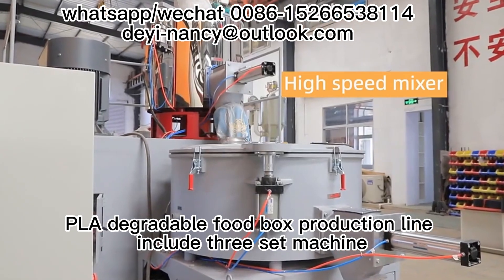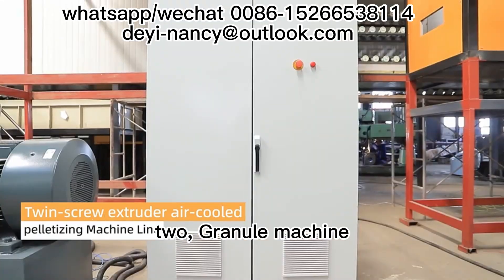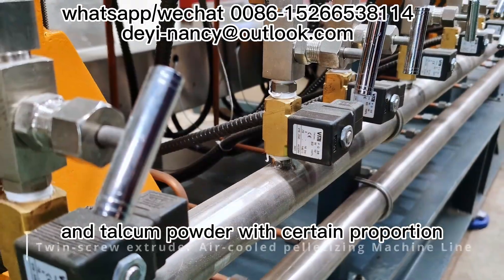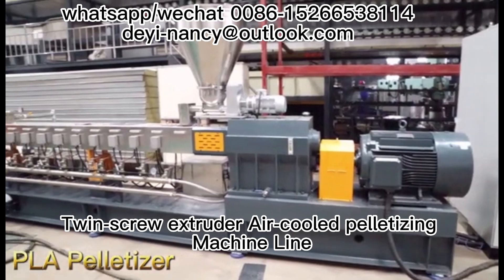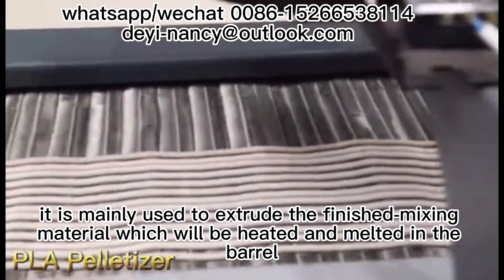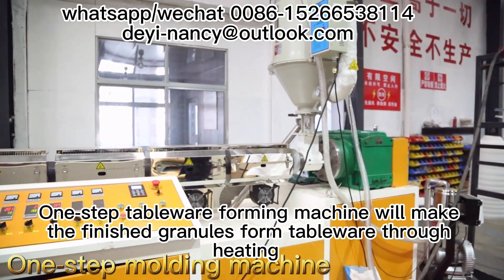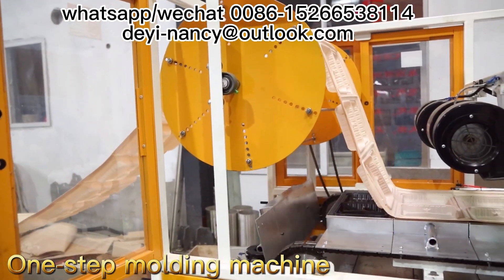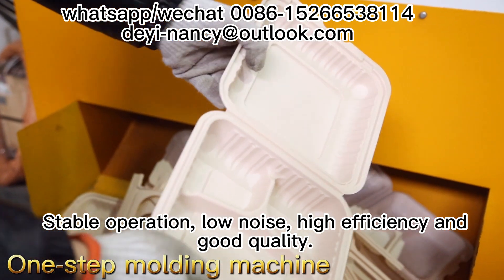Eco Friendly Disposable 100% Biodegradable Corn Starch Food Lunch Box Ccontainer Plate Tray Machine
⚙️ We have the full set of PLA degradable lunch box equipment. This automatic production line can produce PLA degradable lunch boxes, dinner plates, etc. It is a multi-functional production line. We can use the finished products for catering, living and other areas with good performance.

⚙️The manufacturing process of PLA degradable lunch boxes includes⚙️
1. The raw materials are mixed according to the proportion, and then added into the hopper by the feeder or manually, and heated by the screw to a fixed temperature for melting.
2. The motor controlled by the frequency converter drives the drive screw of the reducer to run, extruding the raw materials through the die head and casting them into sheets to the die-forming machine
3. The formed sheet is automatically pulled to the automatic slicer through automatic vacuum forming on the mold-forming machine
4. The automatic punch will automatically cut the product into shape according to our preset requirements

⚙️Links⚙️
Information about the PLA degradable lunch box equipment:

⚙️Socials⚙️
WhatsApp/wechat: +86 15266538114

Automatic production line of making PLA degradable lunch box ｜ PLA degradable lunch box equipment ｜ degradable food container